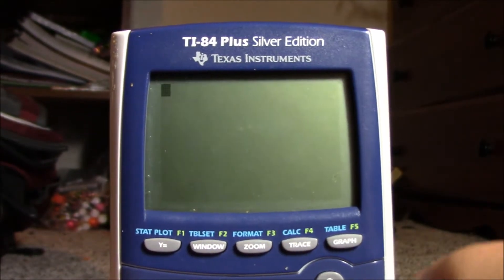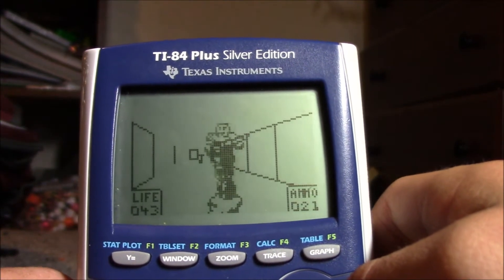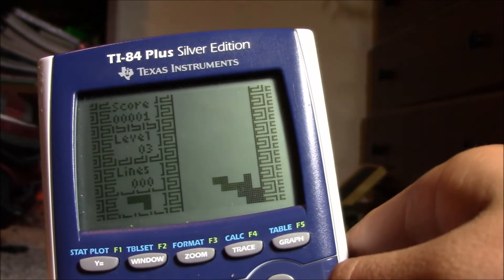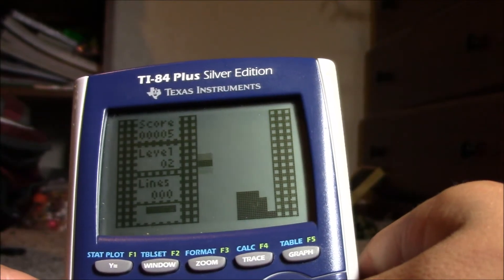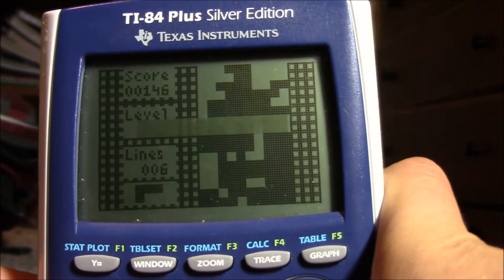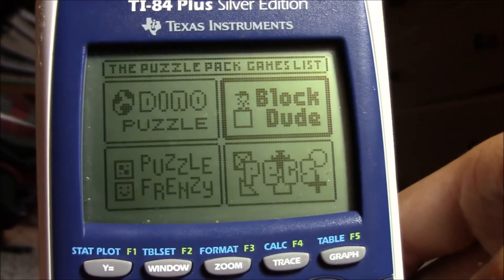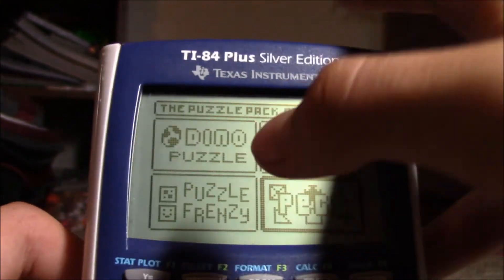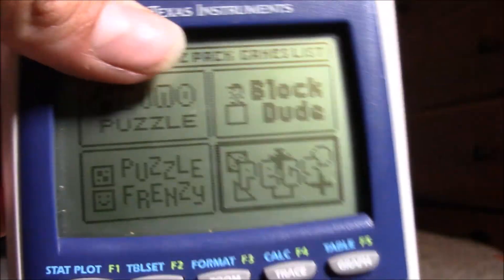Gaming on a Ti 84 (DOOM)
DOOM CAN RUN WITH NO GRAPHICS CARD. btw i want to put a gtx 1080 in my calculator